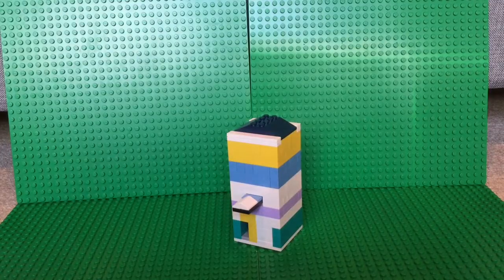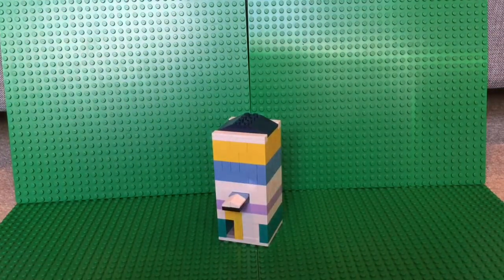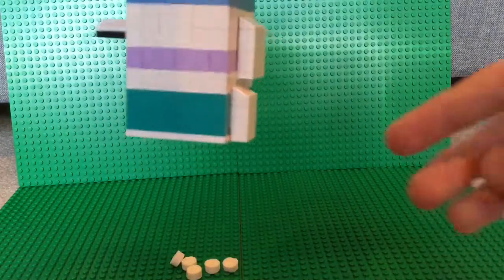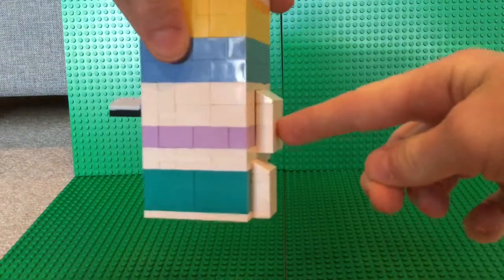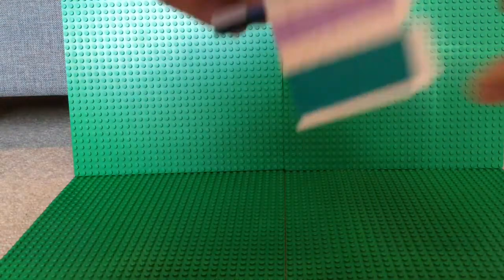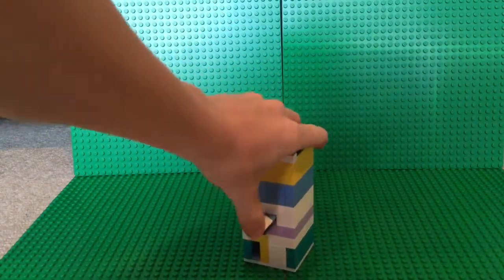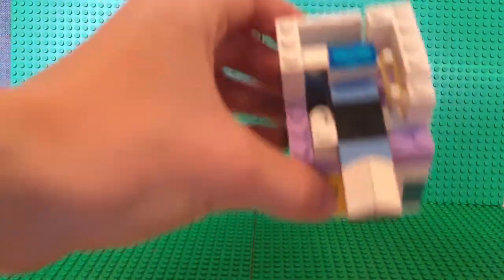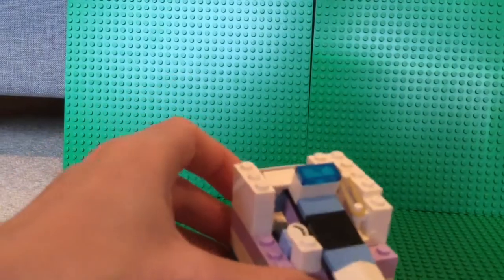LEGO mint dispenser, RUBBER BAND ACTIVATED!!!